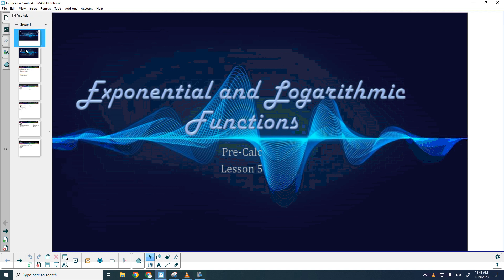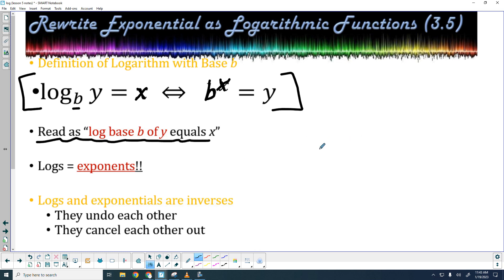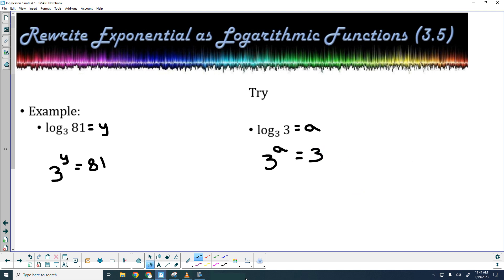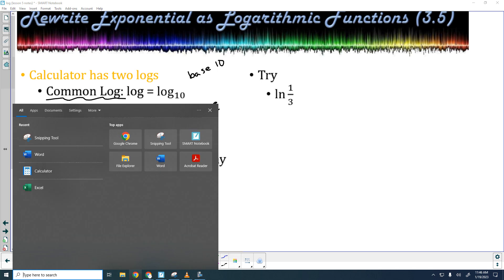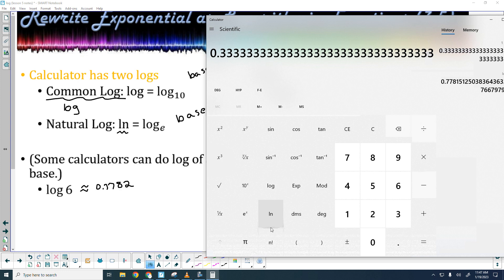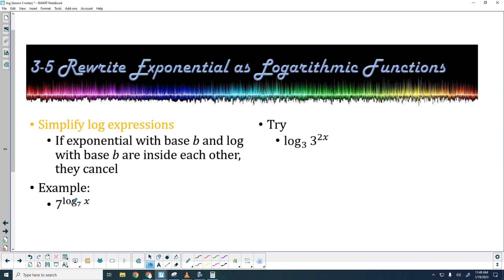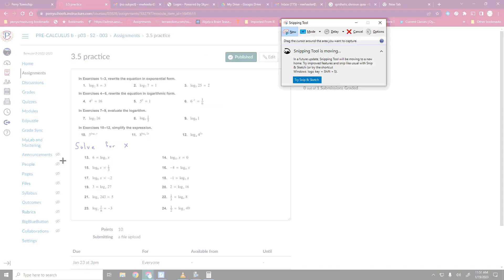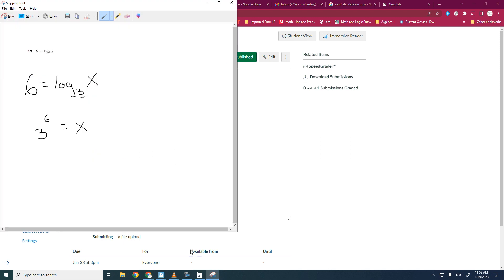log / exp notes for 1/20